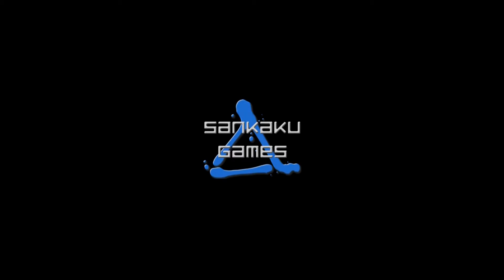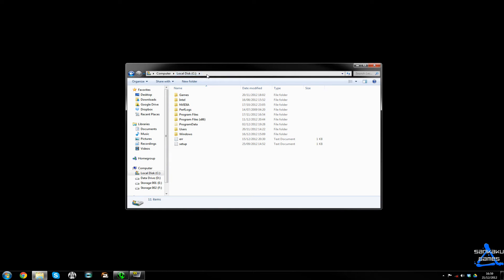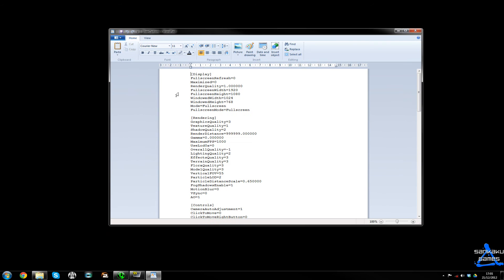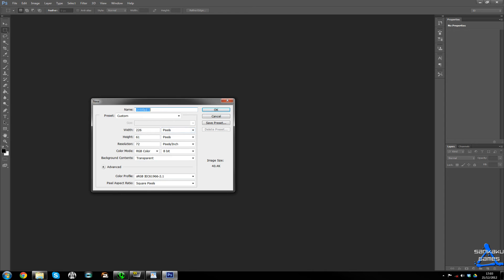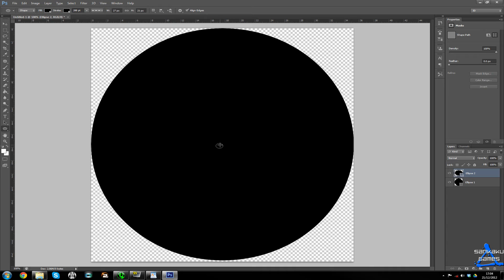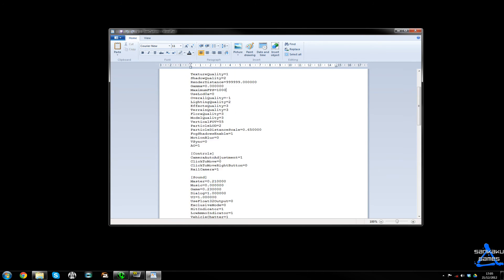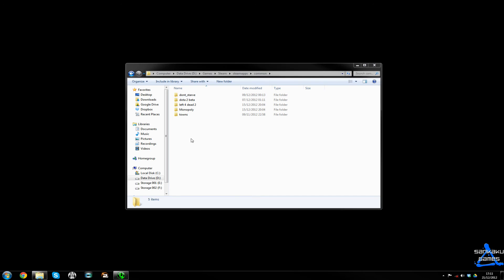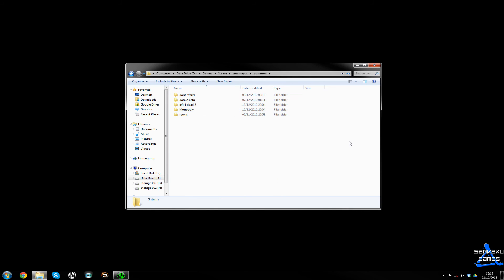Planetside 2 - Render Distance FPS Fix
Follow this simple video to find where to adjust your Render Distance in Planetside 2 to help increase your FPS!

HOW TO INCREASE FPS IN PLANETSIDE 2

End Slate Music: MachinimaSound.com - Dustsucker